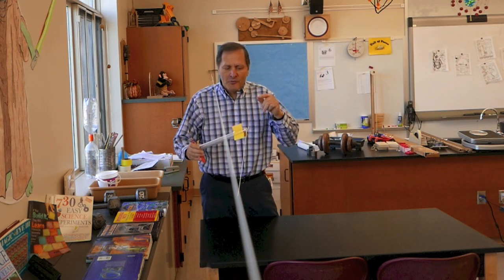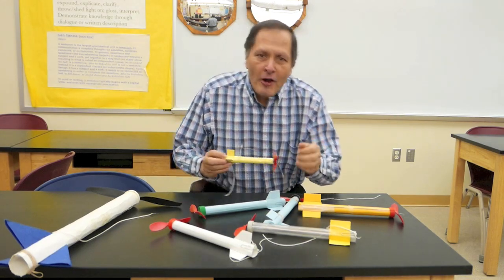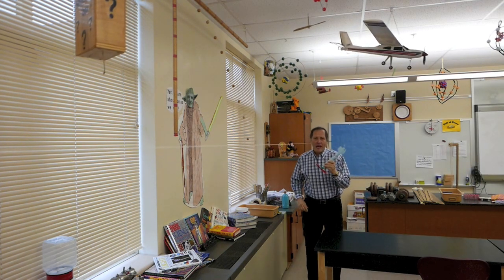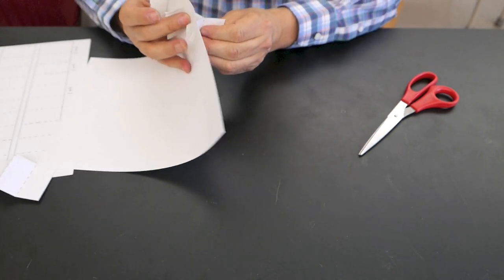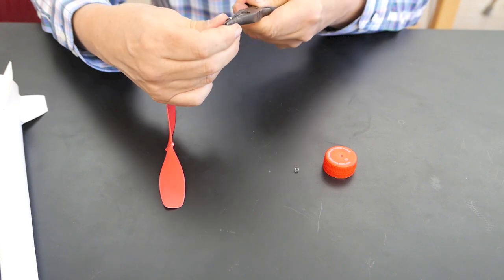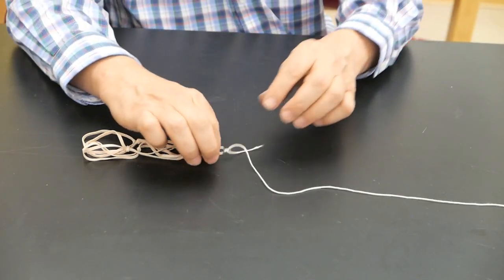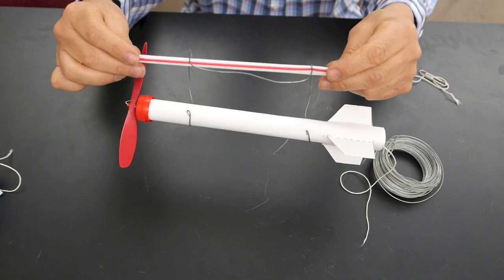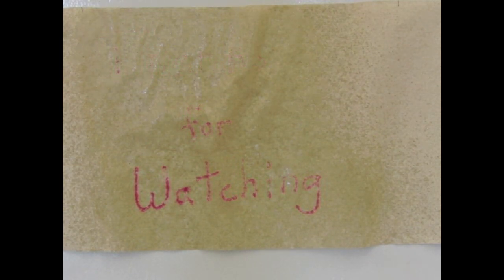Physics of toys -string racer/ string rocket // Homemade Science with Bruce Yeany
The String Racers are rubber band powered toys that are fairly easy to build either at home or in the classroom.  Materials are easy to work with and readily available, we have even been successful making our own propellors.    I've had students design and build their own  variations to try and improve them for distance or speed.  Some other variations or challenges in design included using two propellors either side by side or at both ends,  getting the racer to loop as it travels down the string or getting it to drop a marble onto a designated target.  They have been a lot of fun and can be used as examples in various science principles such as potential to kinetic energy, Newtons laws of motion, measuring speed and other basic concepts.